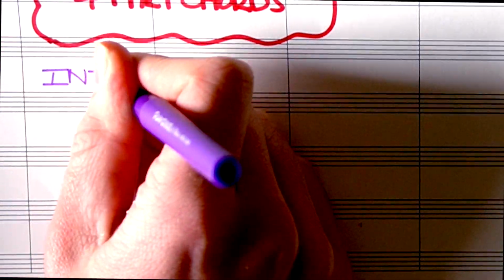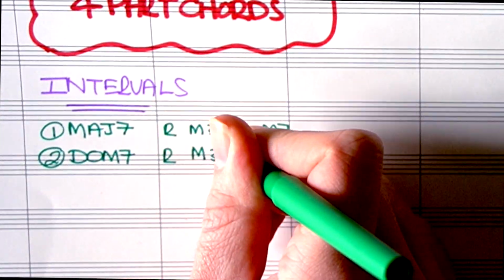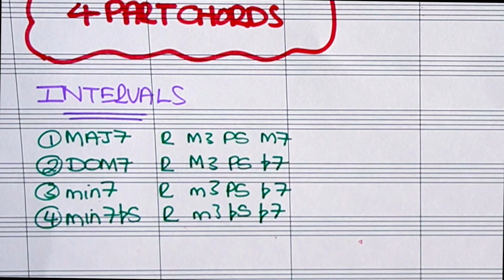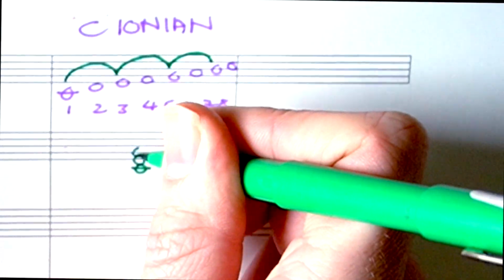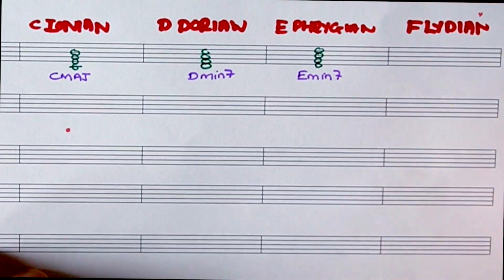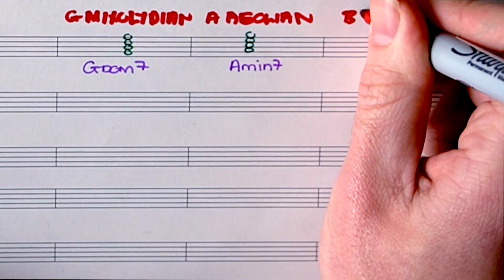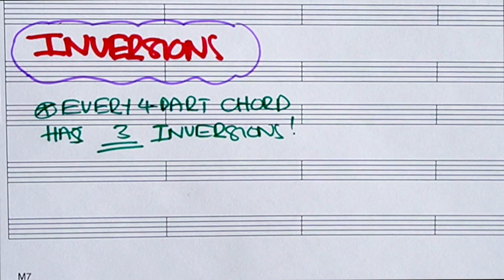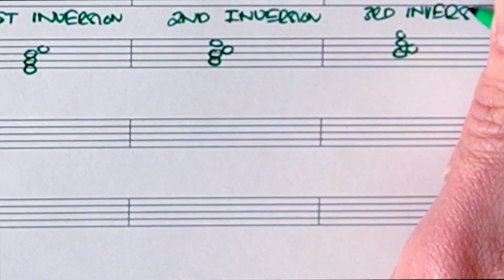'GROWN-UP' GUITAR CHORDS!? |HOW TO| Essential Music Theory | Ep3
In this lesson, Jono discusses the music theory behind Major Mode 4-part chords and provides examples of how to apply them on the guitar, as well as hinting towards their practical use. Jono also provides approaches to practicing and learning them...

Connect with Jono:
|ESSENTIAL HOW TO!|
In this tutorial we cover the Major Mode 4-part chords:
We discover that...
- Ionian Scale is Maj7 (Major Seven)
- Dorian Scale is Min7 (Minor Seven)
- Phrygian Scale is Min7 (Minor Seven)
- Lydian Scale is Maj7 (Major Seven)
- Mixolydian Scale is Dom7 (Dominant Seven)
- Aeolian Scale is Min7 (Minor Seven)
- Locrian Scale is Min7b5 (Minor Seven Flat Five)

Whether you love shred guitar or contemporary/jazz guitar - this guitar lesson is for you!

For beginner, intermediate & advanced guitarists!

Series info:

String-Theory Music is a channel dedicated to helping you on your journey to the Hall of Shred, providing explanations as to advanced music theory concepts as well as guitar performance.

The show is hosted by Jono Smithers, who graduated from Berklee College of Music majoring in Performance Guitar. He looks forward to both teaching and learning from you in this exciting new series!
I own all distribution rights to the audio in this video.